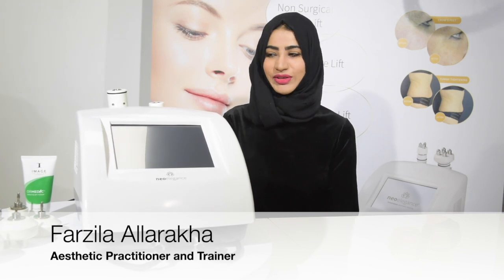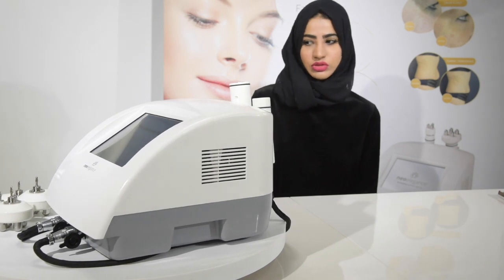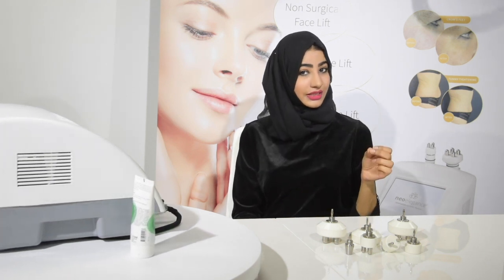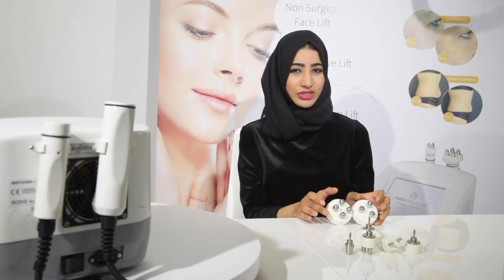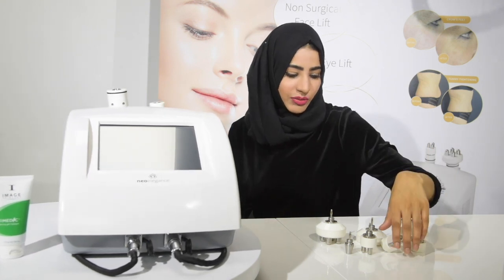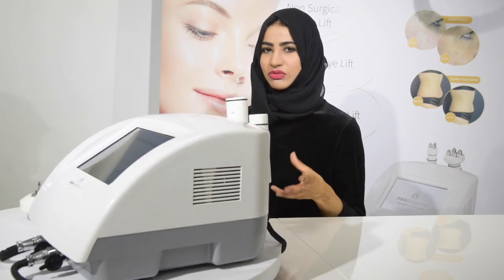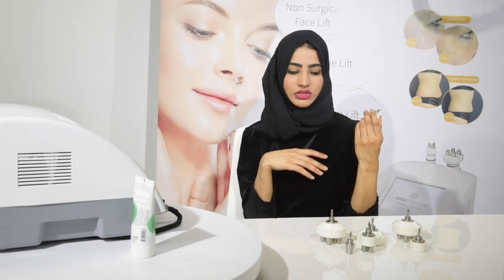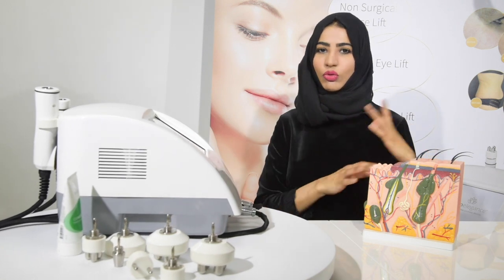What makes an aesthetic treatment anti-ageing? It's all in this video...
Neo Elegance prides itself in offering only the best devices to clinics and salons to achieve beautiful skin. Learn how our NeoFirm treatment can lift, tighten and brighten up the skin leading to a better youthful complexion!

If you want the treatment done - why not send this video to your favourite salon/clinic?